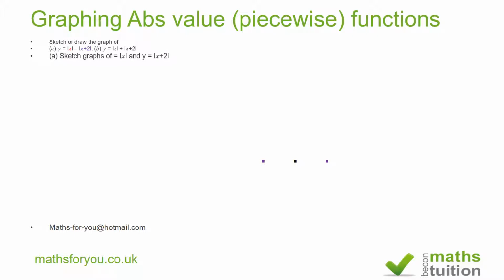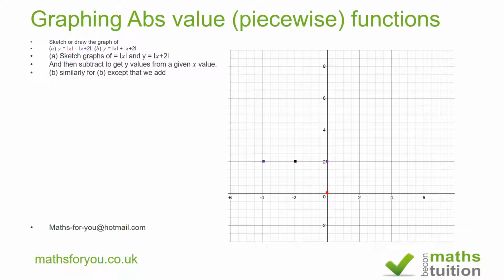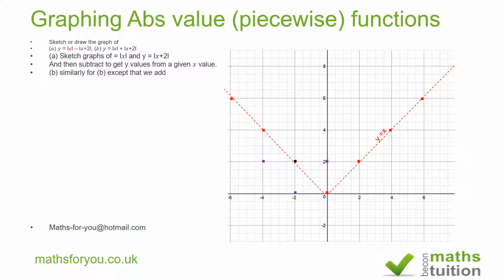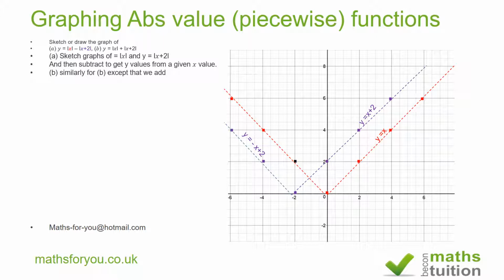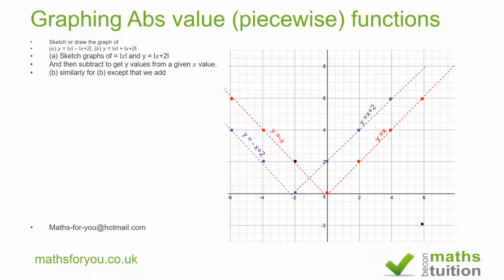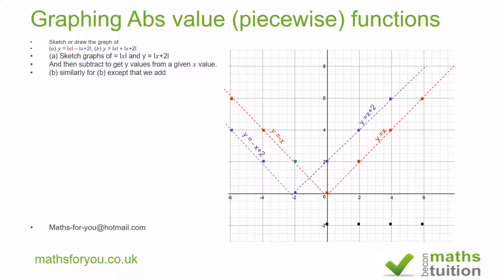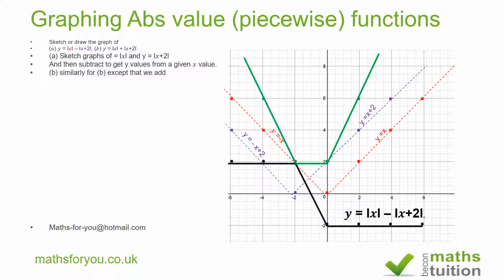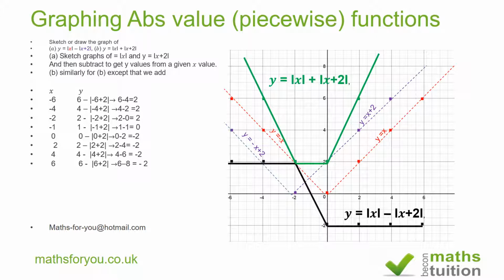Graphing Abs value piecewise functions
Sketch or draw the graph of
(𝑎) 𝑦 = Ɩ𝑥Ɩ – Ɩ𝑥+2Ɩ, (𝑏) 𝑦 = Ɩ𝑥Ɩ + Ɩ𝑥+2Ɩ